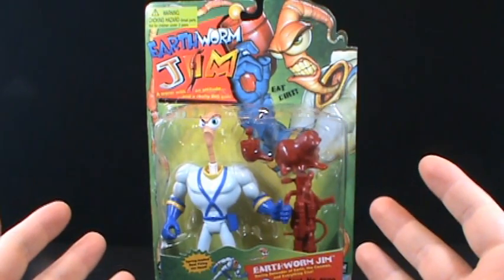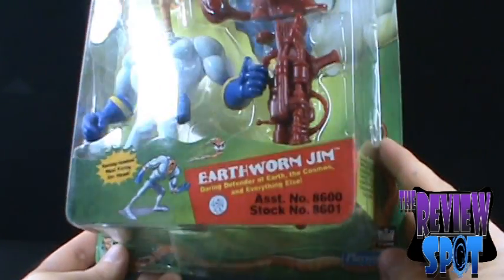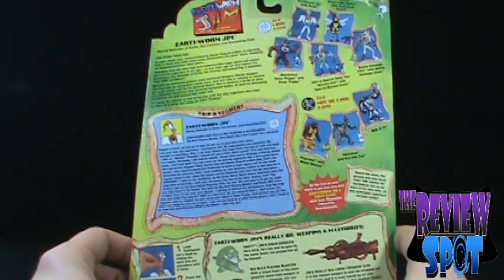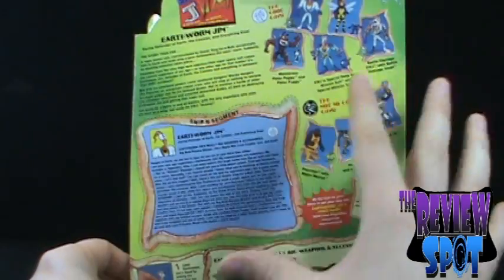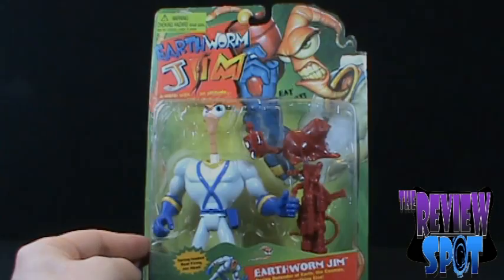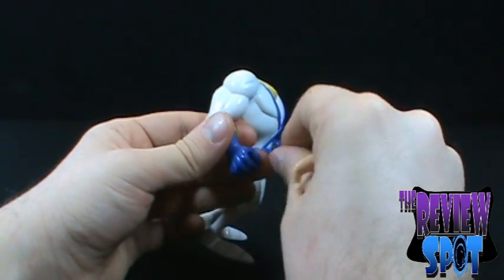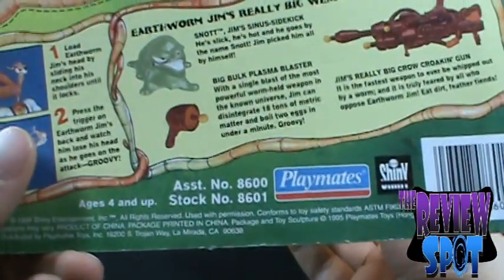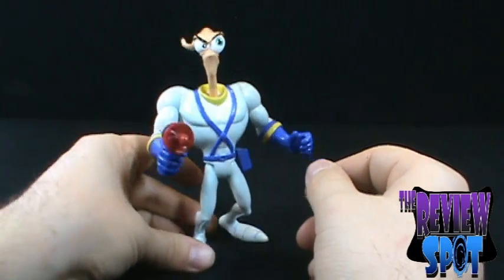Retro Spot - Playmates Earthworm Jim figure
On today's Spot, we'll be having a look at the Playmates Earthworm Jim figure